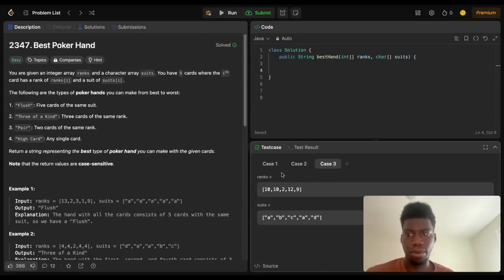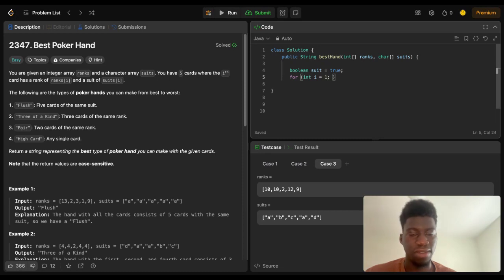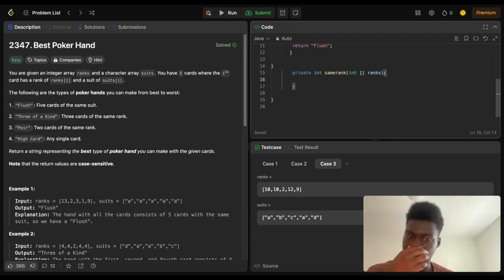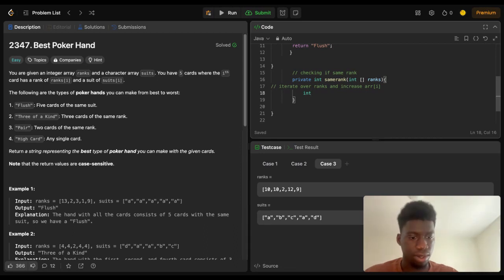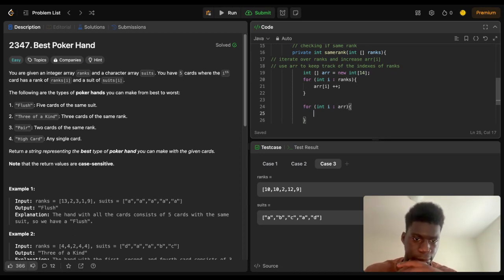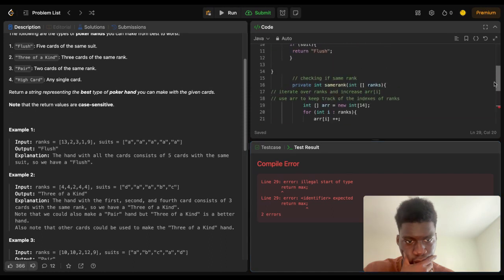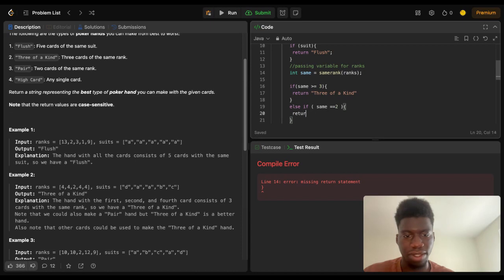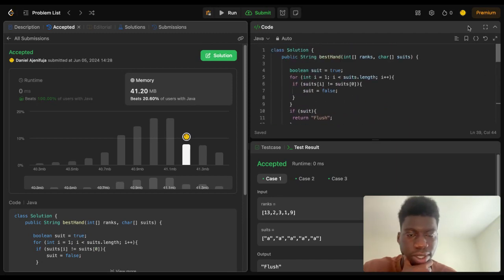solving my gambling addiction with best poker hand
lc grind
facebook swe intern, leetcode challenge, hackathon, resume swe, intern, how to code, how to solve algorithms, dsa, neetcode, cs major, cs tutorial, programming, hackerrank, free tutorial and walkthrough, cracked cs freak